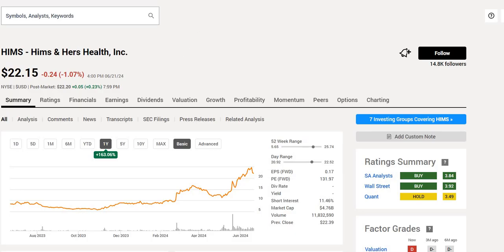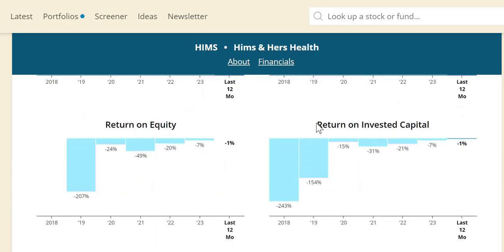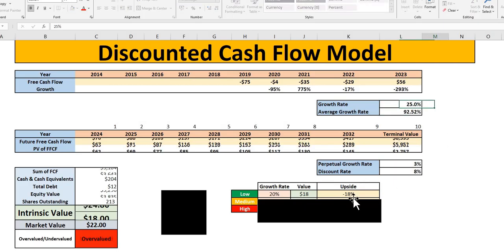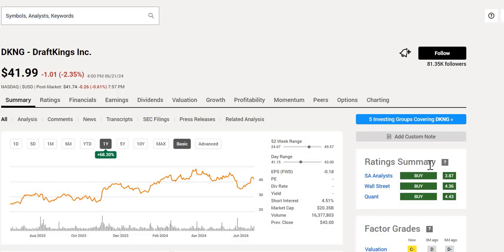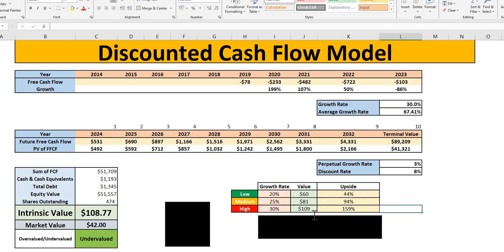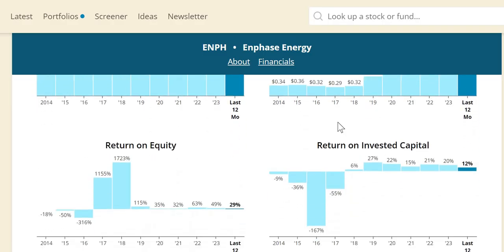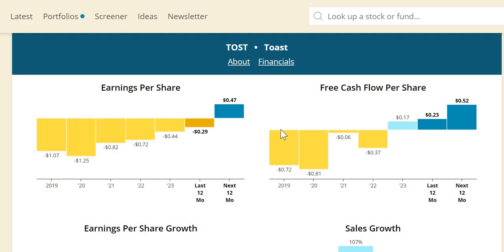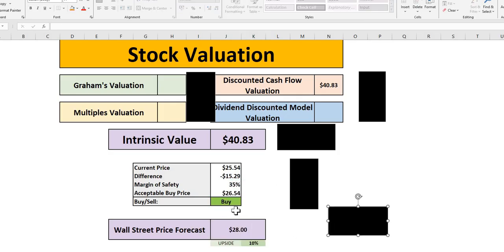The Next Nvidia? | 4 Stocks To Grow 10x!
In this video we will analyse 4 stocks that can 10x and outperform Nvidia  stock using our 4 valuations methods to get to our intrinsic value. We will then apply a margin of safety to get to our acceptable buy price.

We will also take a look at the dividend safety and other key financial metrics.